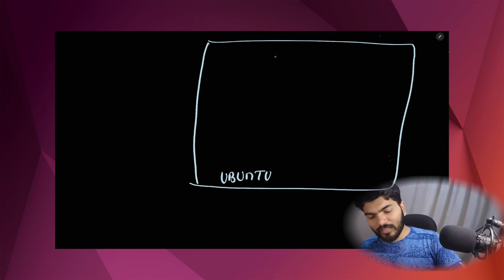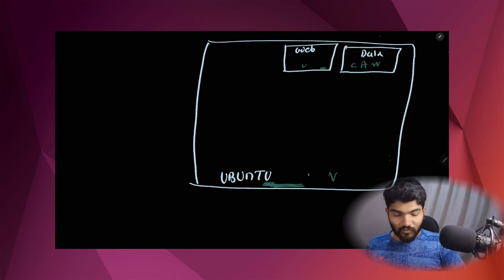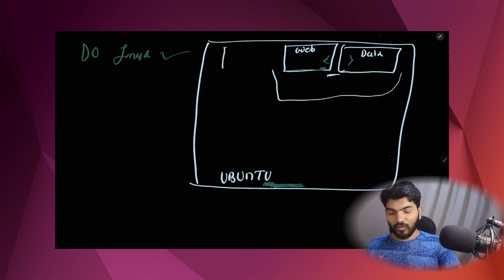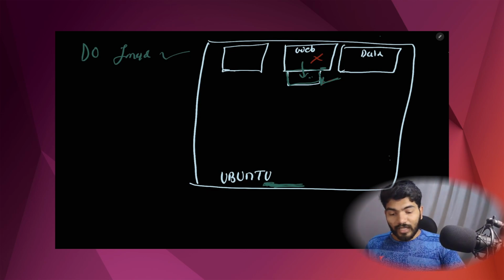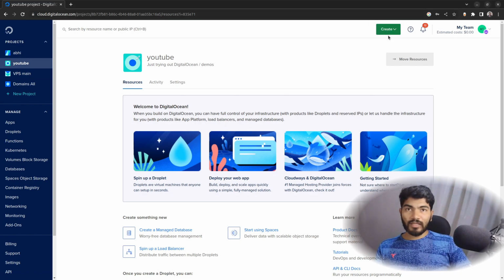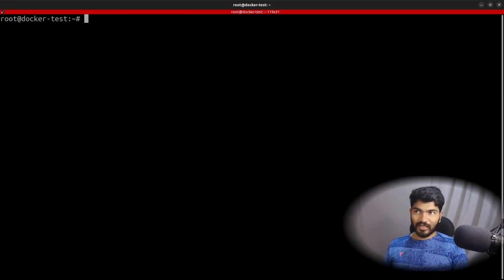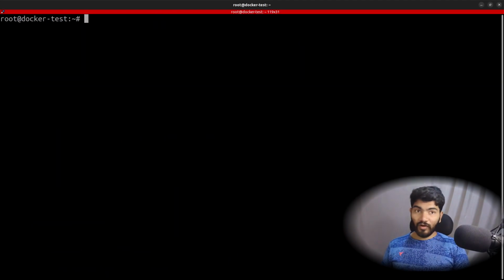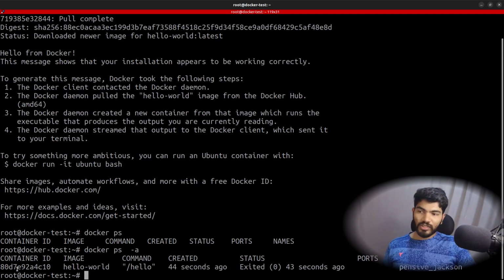What is Docker & How to Install ?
TIME STAMPS

00:00 Intro to Docker
00:26 What is Docker?
01:13 Docker vs VMs
03:43 Docker Image
03:59 Docker Network
05:29 Docker Volume
07:06 Docker Installation
07:19 Install on Server
10:06 Update & Upgrade Server
10:59 Install Docker (Ubuntu)
11:36 Verify Docker Install
11:58 Run "Hello World"
13:18 Basic Docker Commands
13:46 Conclusion